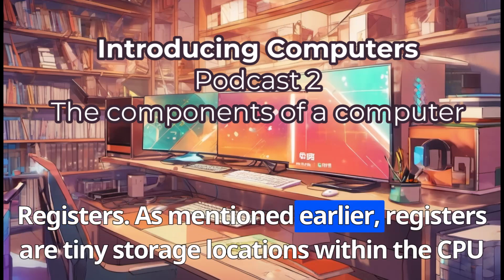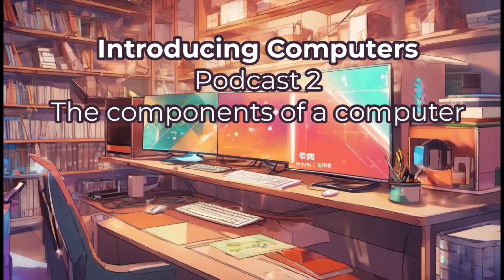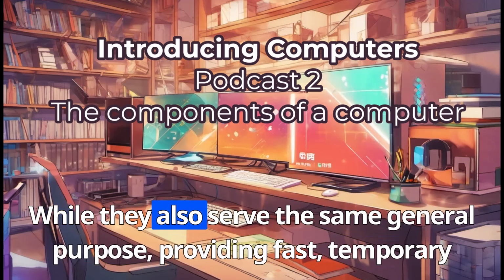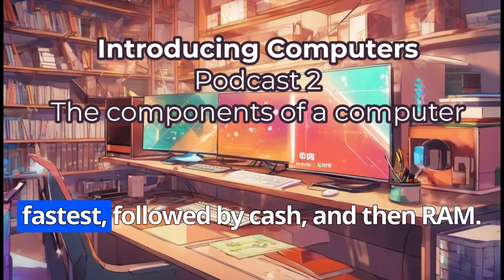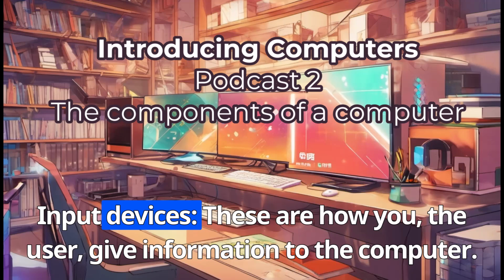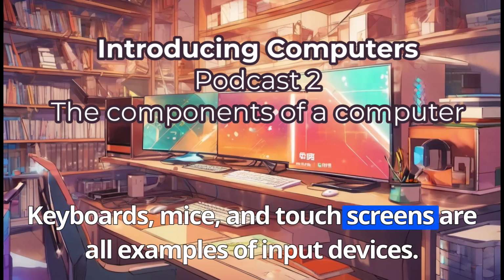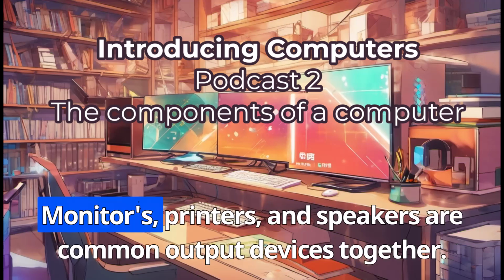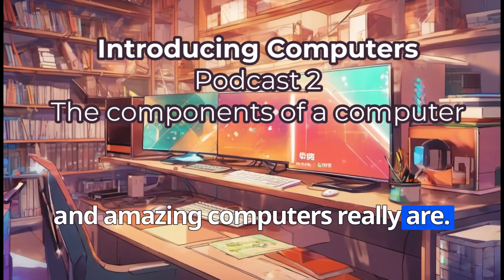Introducing Computers 2